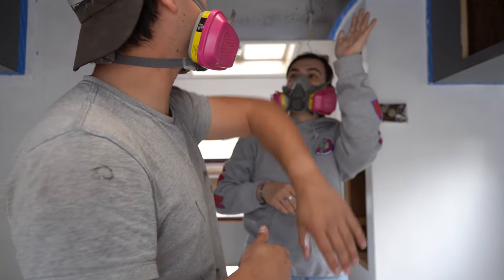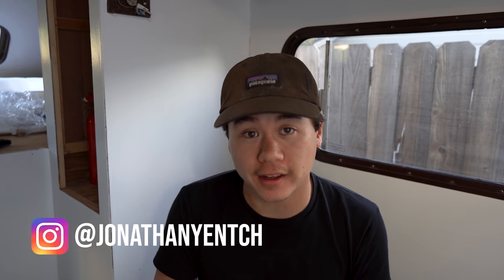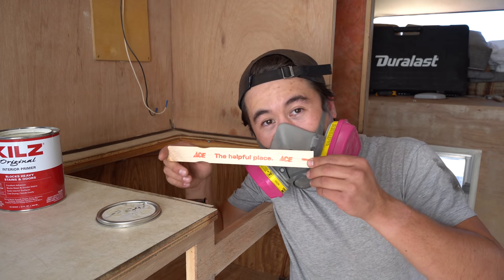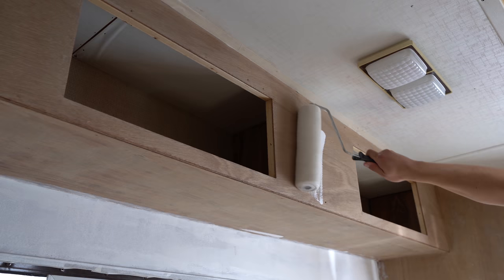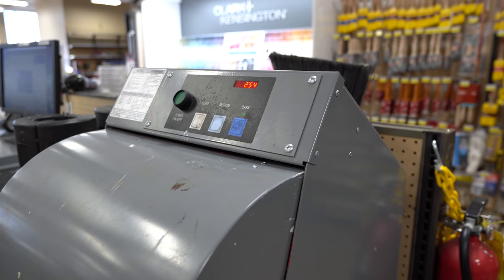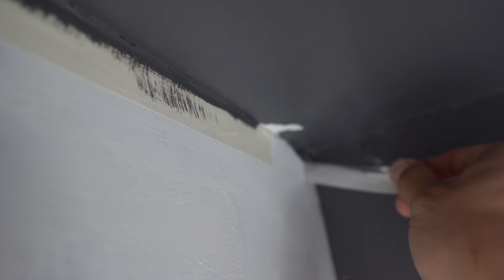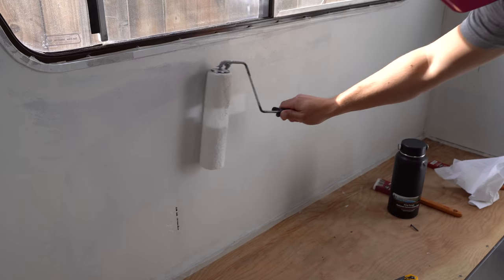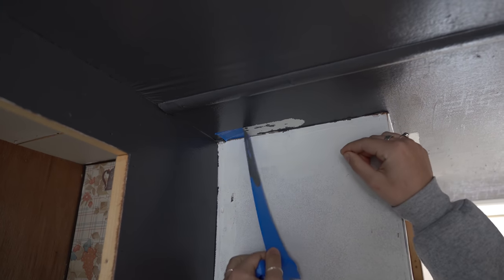Renovating my Vintage Truck Camper - part 2 (Prep and Painting)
Part 2 of my vintage cabover truck camper renovation series. In this part, we prepare the camper to paint and have at it.

Amazing camp stove
Camera I Use
Best All Around Lens
Hiking/Vlogging Camera
Budget Friendly Lens
Vlog Lens
Super Portable Drone with Great Quality